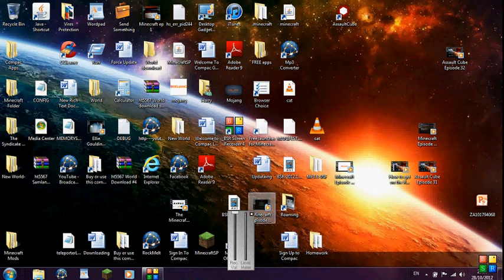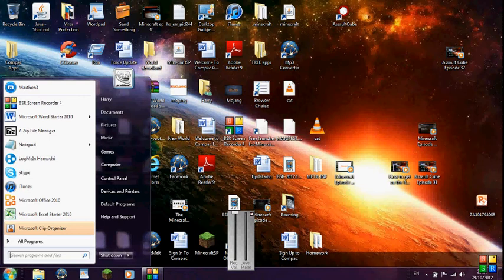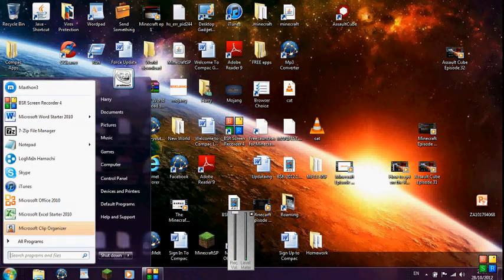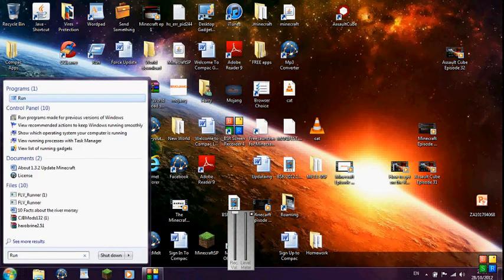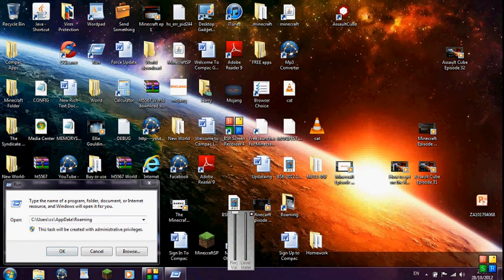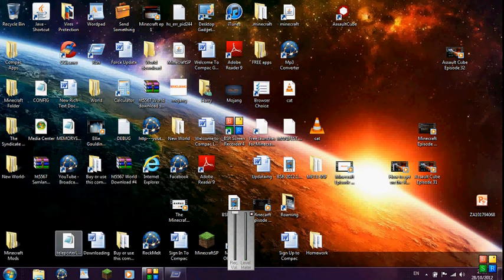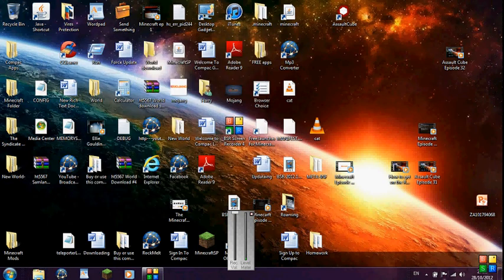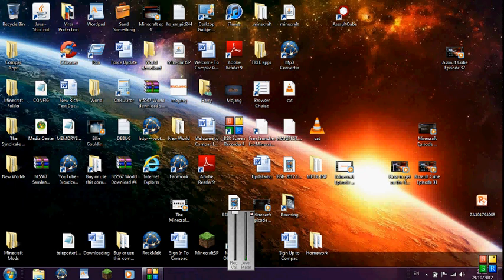A quicker way of getting on the Roaming folder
Easy way of getting on the roaming folder %appdata% Ep